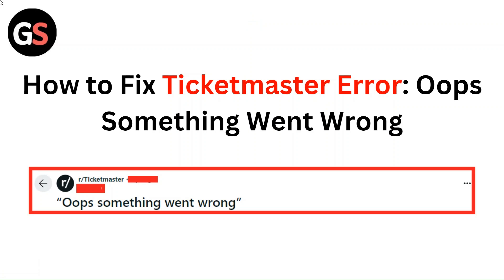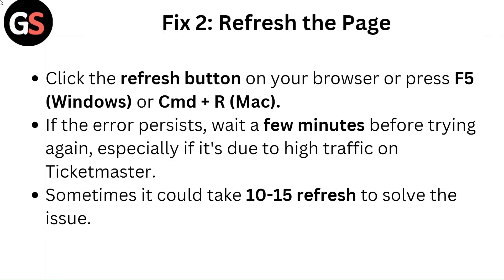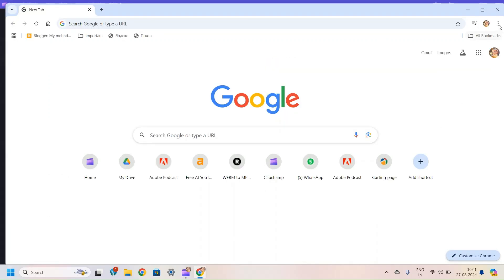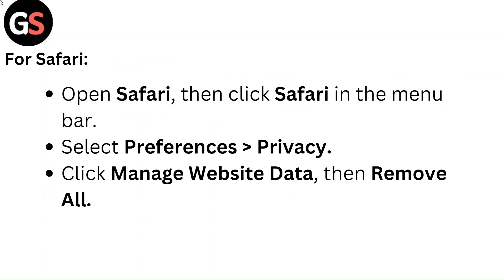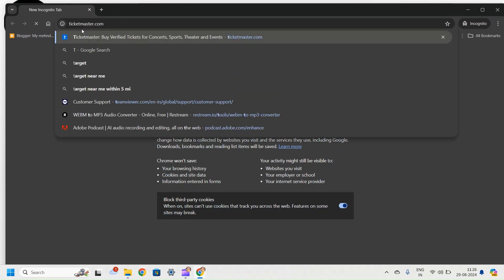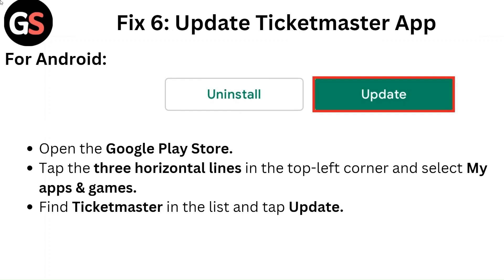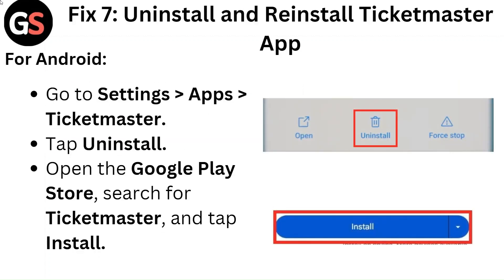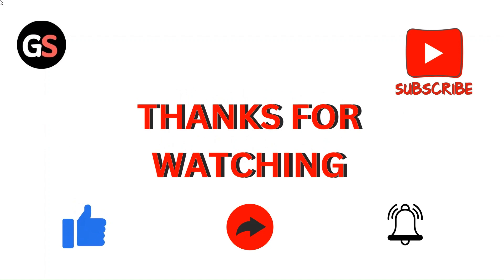How To Fix Ticketmaster Error Oops Something Went Wrong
Hello guys, are you facing the issues in Ticketmaster which is showing an error, “Oops Something Went Wrong” ?? Don't get worried, we are here to solve your silly problems. Either you are using an Android phone or an iPhone, our expert’s guide and advice will surely help you to troubleshoot the Ticketmaster error, oops something went wrong.

00:11 - Fix 1: Check Your Internet Connection
00:39 - Fix 2: Refresh The Page
01:03 - Fix 3: Clear Browser Cache and Cookies
02:02 - Fix 4: Use Incognito Or Private Browsing Mode
02:31 - Fix 5: Try A Different Browser Or Device
02:46 - Fix 6: Update Ticketmaster App
03:15 - Fix 7: Uninstall And Reinstall Ticketmaster App